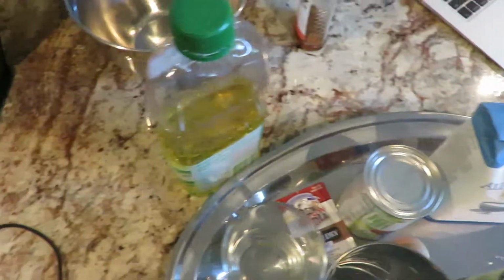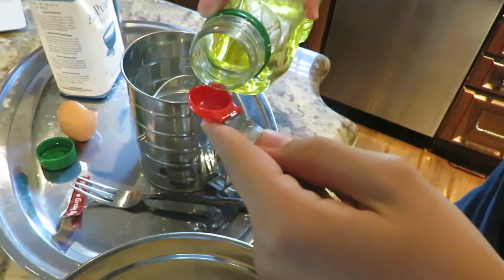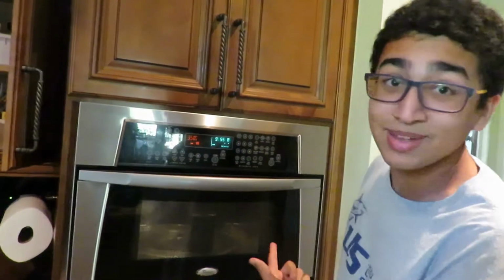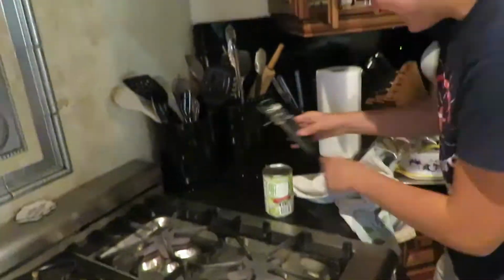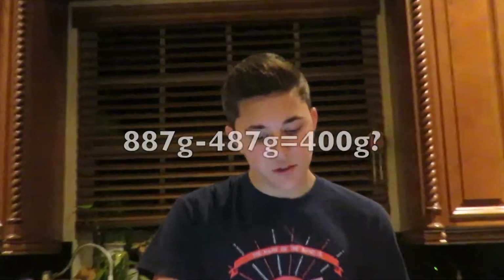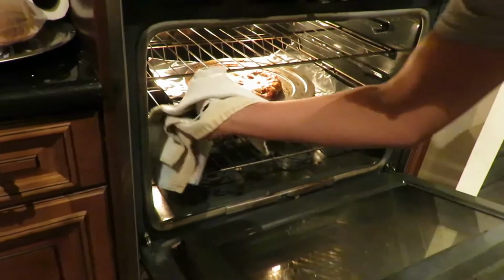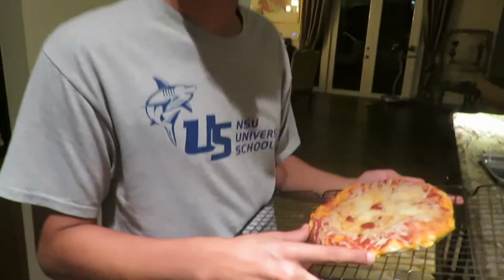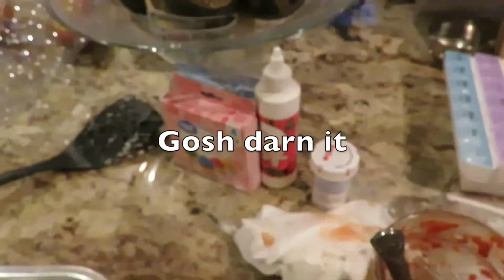How to Pizza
Here is my Cem midterm. Sure hope I did well!